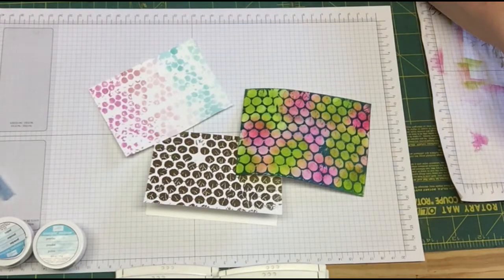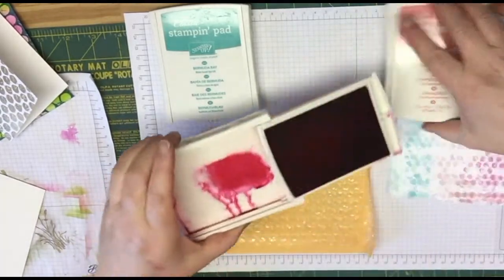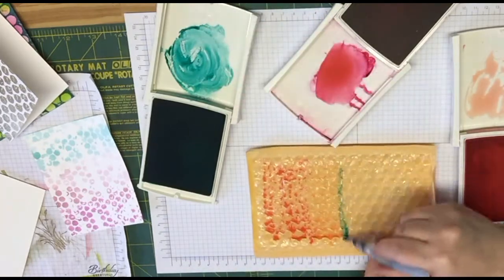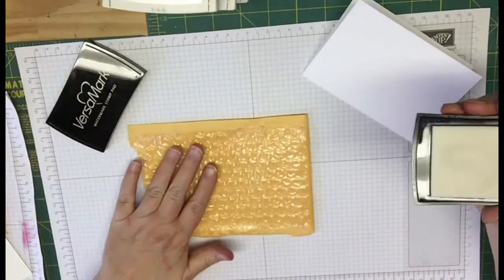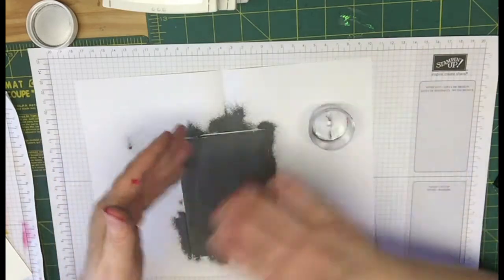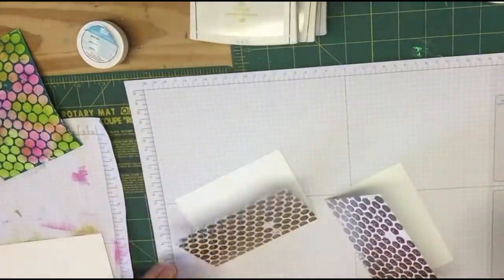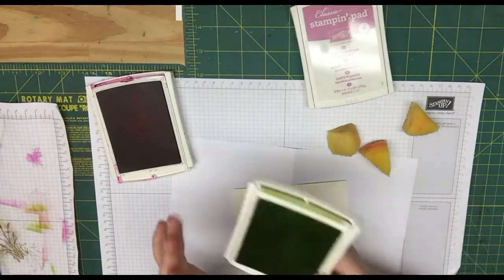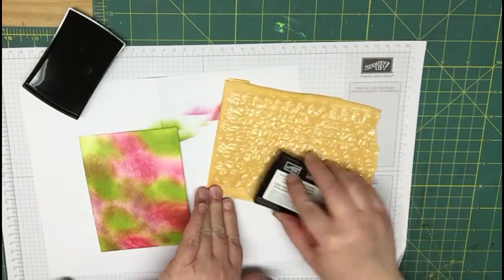Bubble Wrap Techniques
I used three different techniques using bubble wrap.  Most of the stamps I used are retiring.